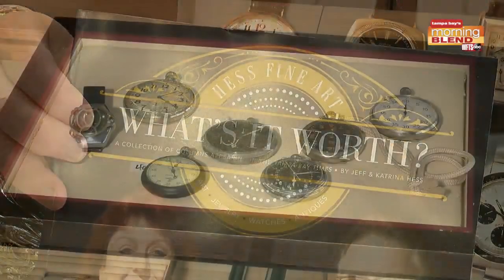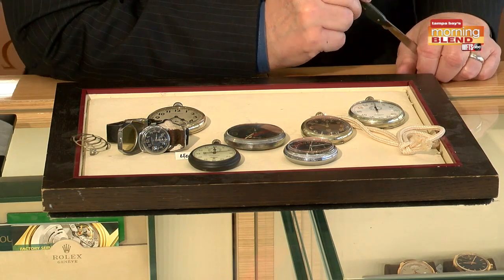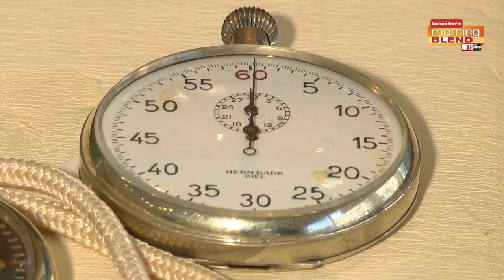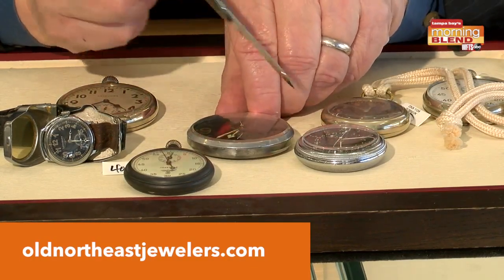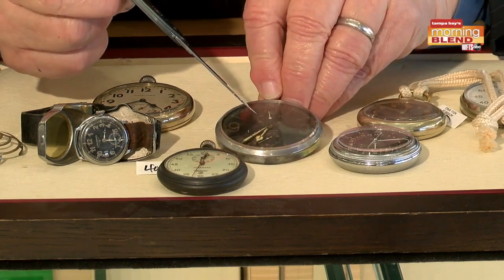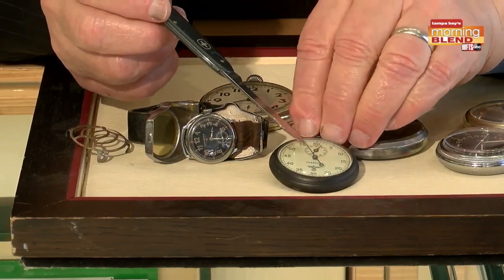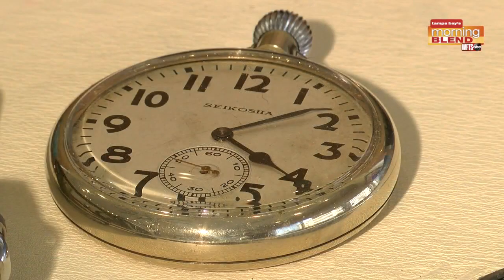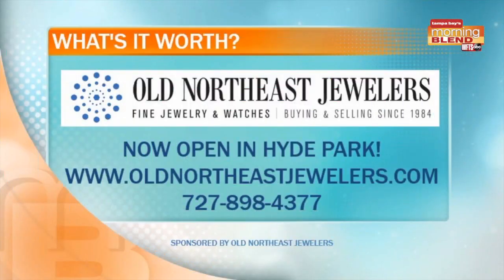What's it worth? | Morning Blend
What's it worth?